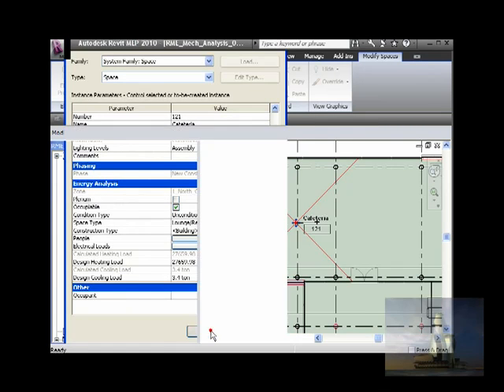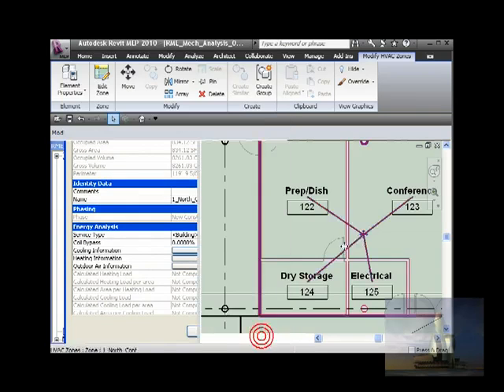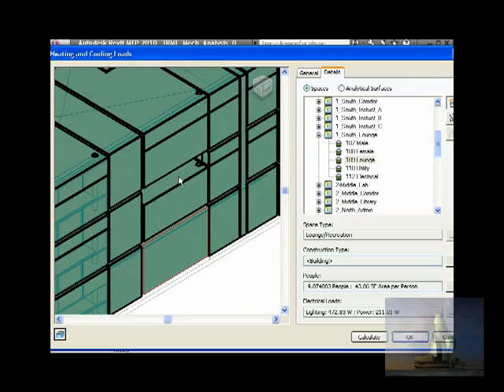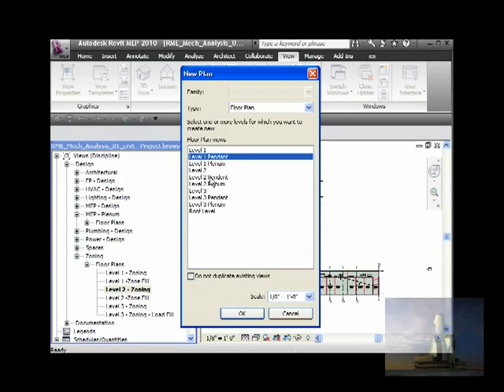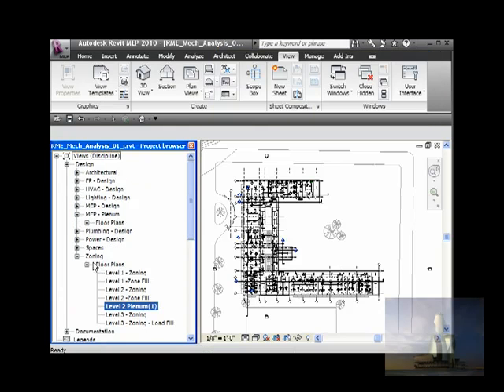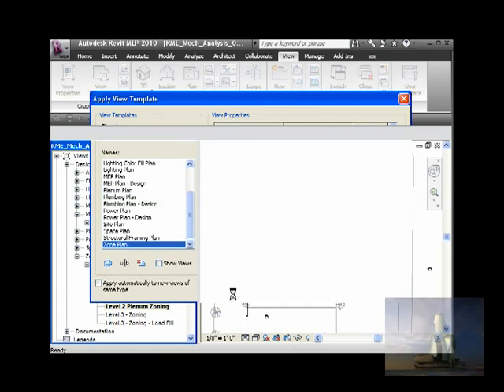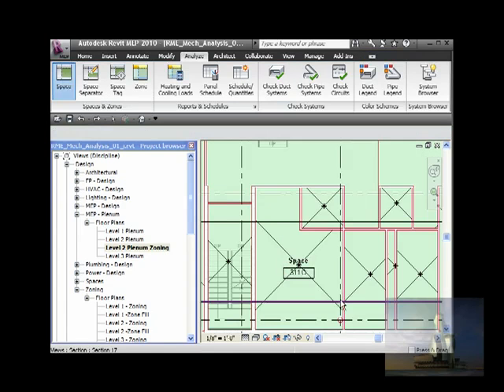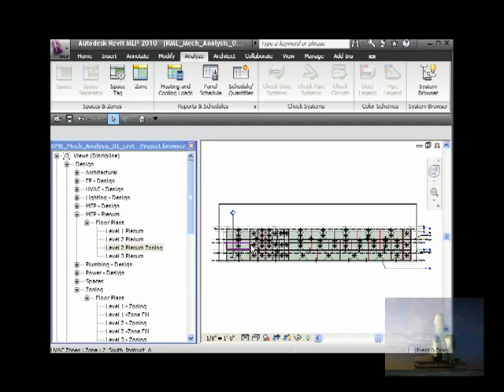Autodesk Revit MEP Free Tutorial 10 of 18 Analitical Modelb II